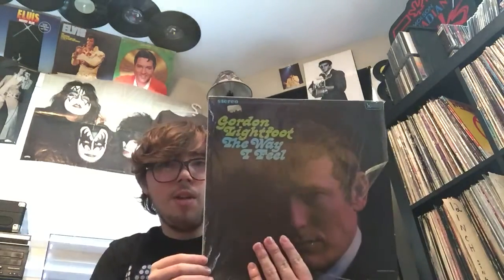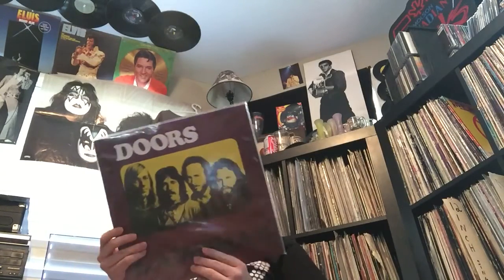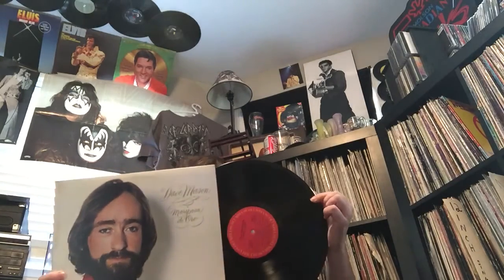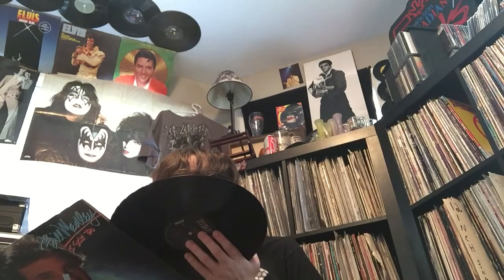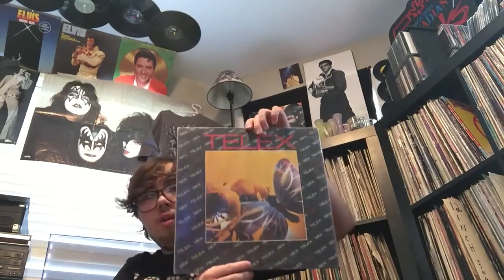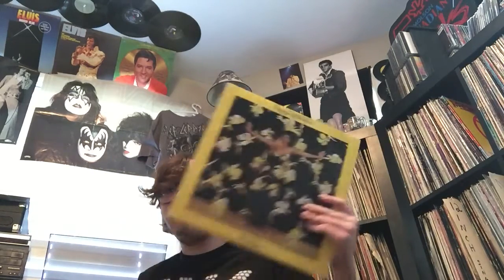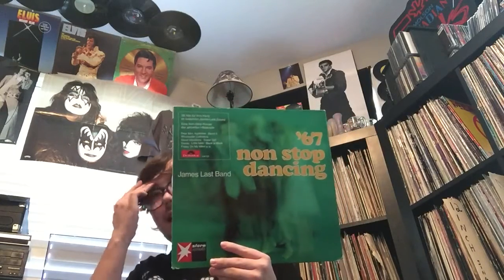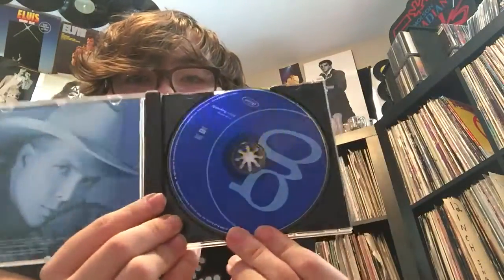Vinyl update : flea market strikes again/thrifty goodness